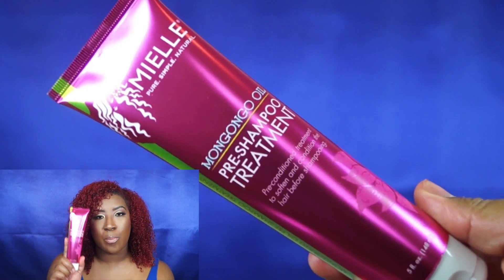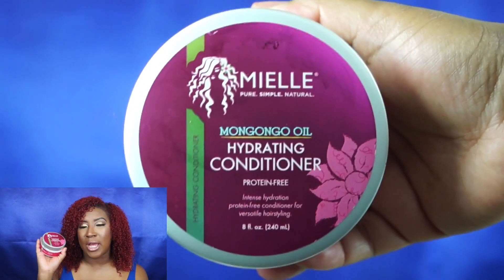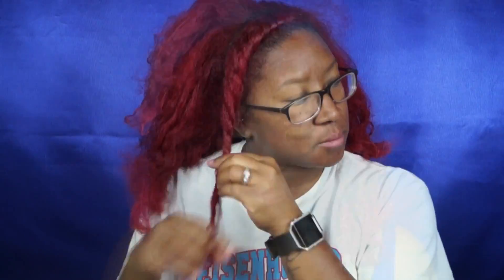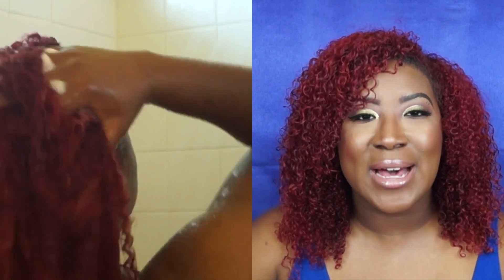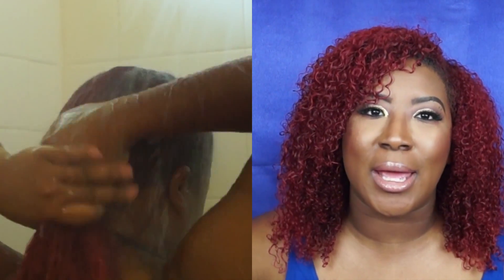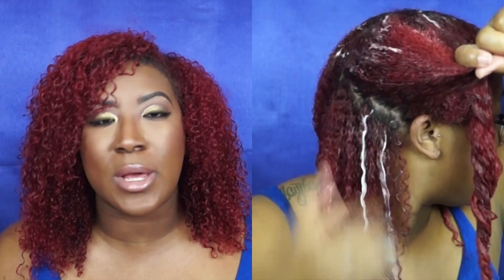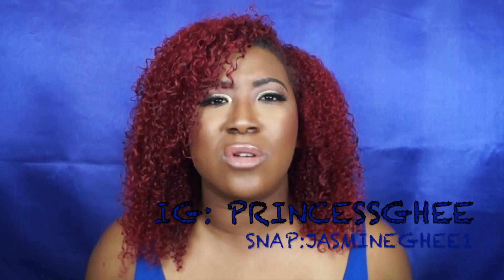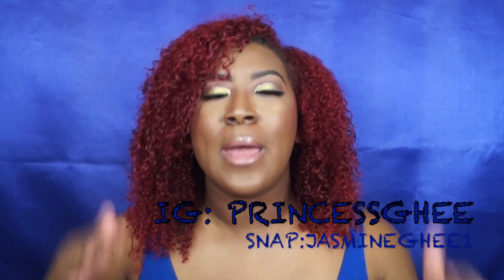Best Wash Day Ever| Mielle Organics Mongongo Review/Demo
SIS. THIS WASH DAY WAS EVERYTHING!